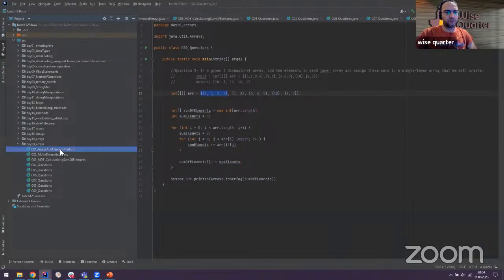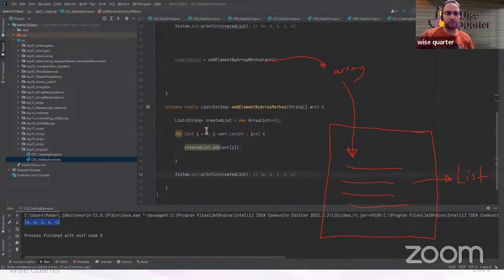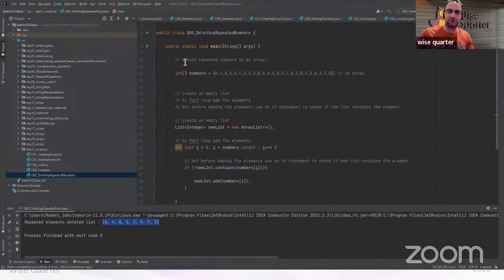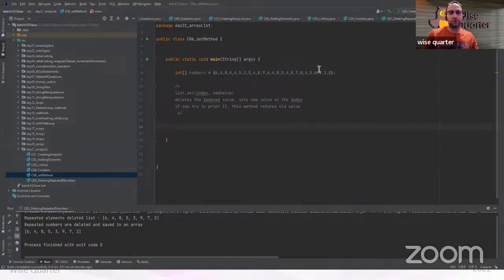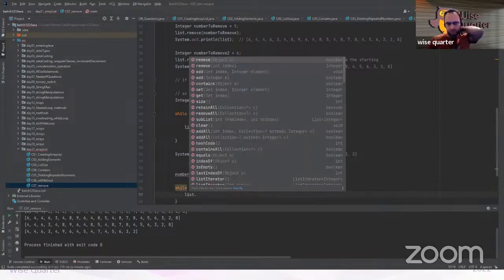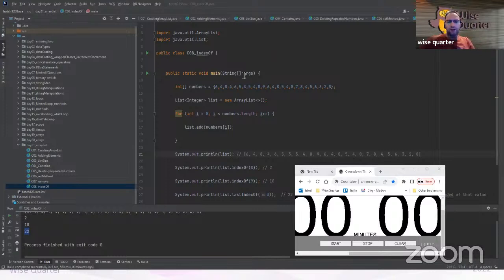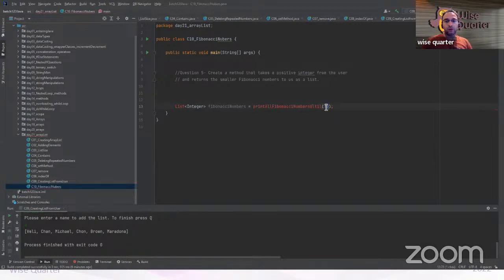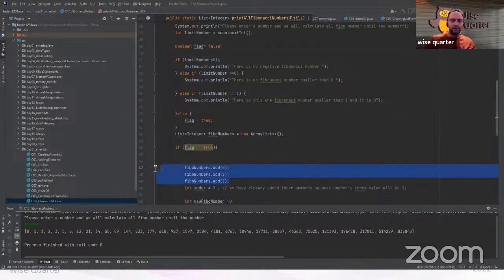Free Java Course Lesson 21 | Wise Quarter